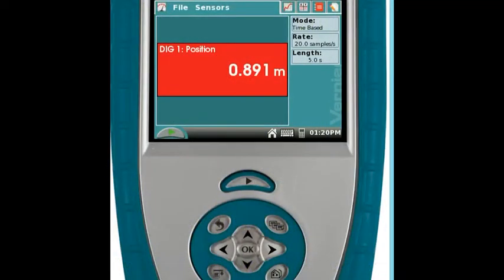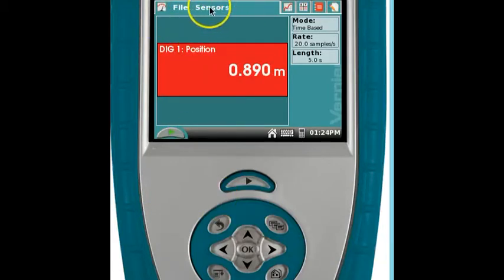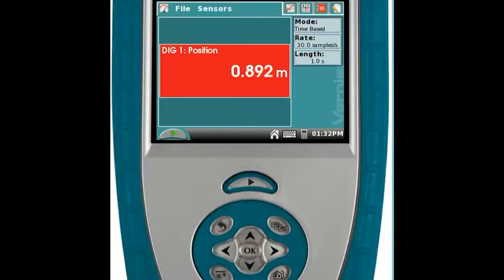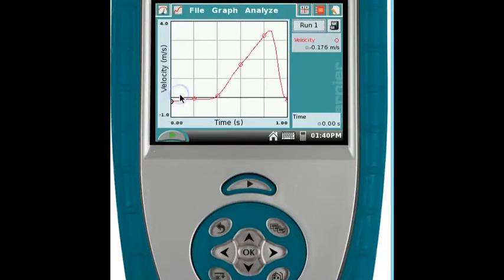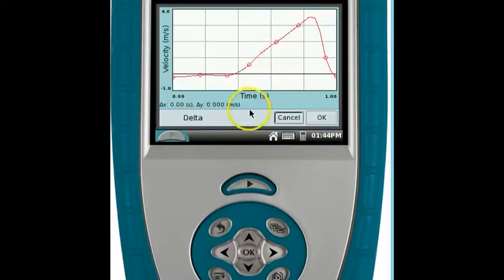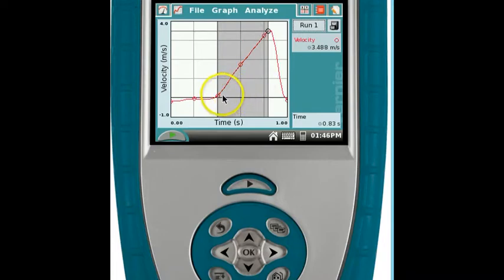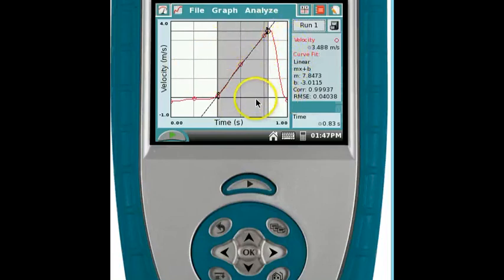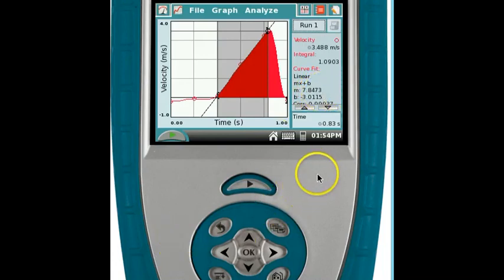Vernier Labquest 1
Some of the collection and analysis functions of the original Labquest